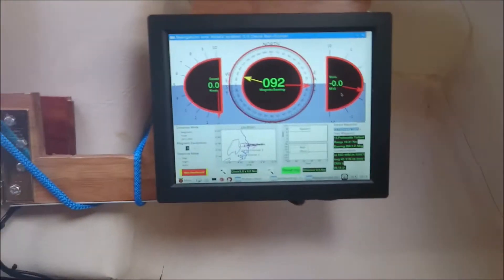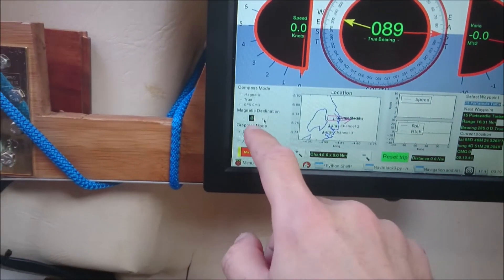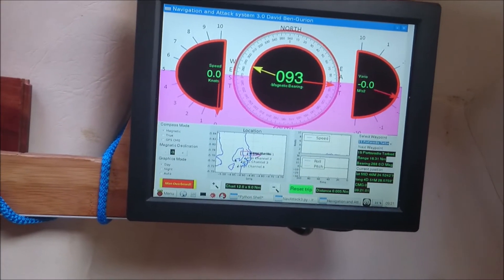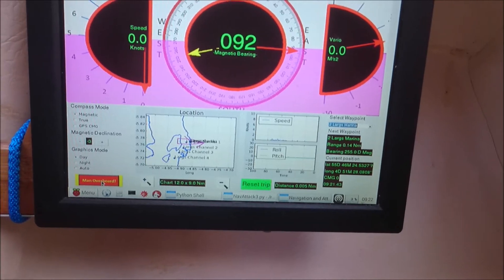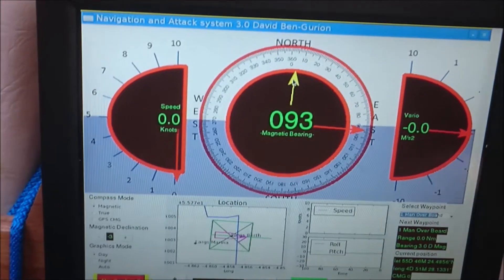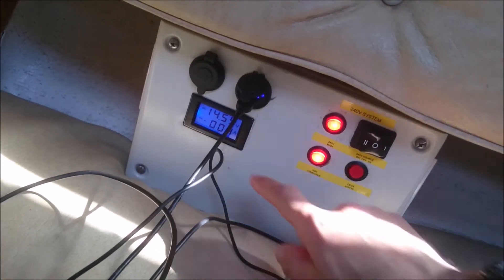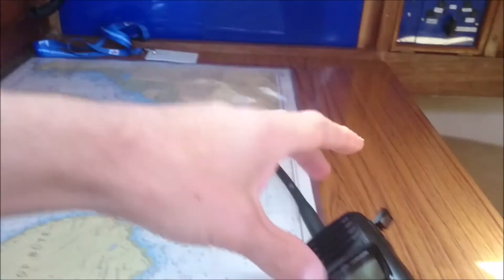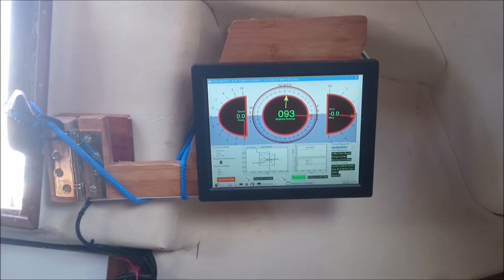Raspberry Pi based Yacht Navigation System talk through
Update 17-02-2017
I am currently upgrading to a raspberry pi 3.  Currently experiencing difficulties integrating the Yocto sensor.

The upgraded version will include wind speed and direction, as well as a link to the autopilot that I have also "Rebrained" with an arduino.  I will post videos as development proceeds.

Update 31 december 2016:

Following requests I have created the following dropbox link into which I will place the code and any associated data that I have for this project.

I bought  1978 Colvic UFO 27 sailing boat (And renamed it "RADIOACTIVITY") in January 2016, and refitted large sections of it over the winter.  I also used those long cold nights to build and program this marine navigation system for it.

Its based on a Raspberry Pi 2, safely encapsulated in a DIN rail compatible housing inside an IP67 electrical cabinet that also houses my home-made 240v shore supply/battery charger/Solar charger/inverter system.

The sensors are a BU-353 USB GPS receiver for location and speed, and a YOCTO 3D USB gyro/magnetic compass for heading, pitch, roll and acceleration.

I downloaded some python libraries for the GPS sensor, and Yoctor are excellent, providing comprehensive manuals, advice, and APIs in any language you like - I used Python.  After a bit of a learning curve I got the hang of it.

The other main hardware component is the "Man Overboard" switch, which is a re-purposed emergency stop button mounted behind the tiller and hard wired to the Pi's GPIO inputs.  Functionality is as detailed in the video.

Power is supplied via the 12v system through an internal 12v-5v Usb converter.  In addition I used a small USB chargeable battery pack in between the 5V supply and the pi.  This is because originally if the engine was started the initial voltage collapse would cause the Pi to switch off - arguably when you most wanted it.  With the battery buffer this is no longer an issue.

RADIOACTIVITY is a good strong boat that I have taken out in weather that was causing other boats to run for shelter with broken spars, and this system kept working.

It is still work in progress though as there are a few things I am not happy with.  I have a real-time-clock for example, since at the moment the electronic log records the incorrect time unless I remember to set it at start up.  I need to install said clock but havent had time.

If you have any questions or comments please get in touch.